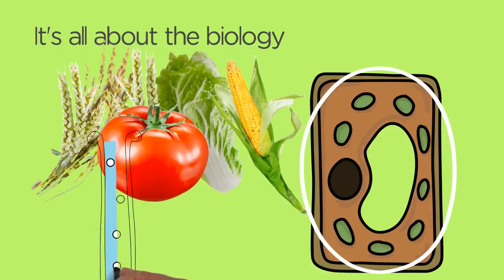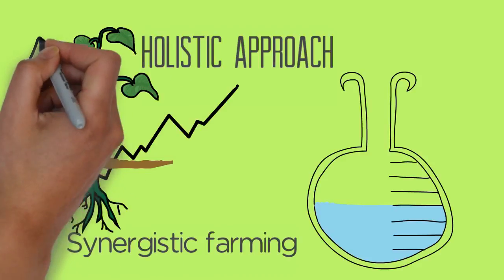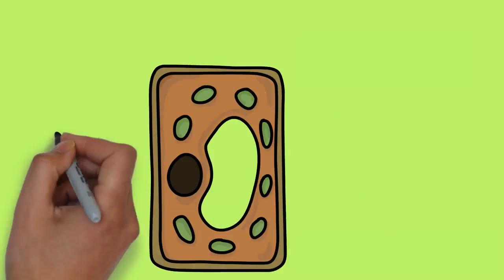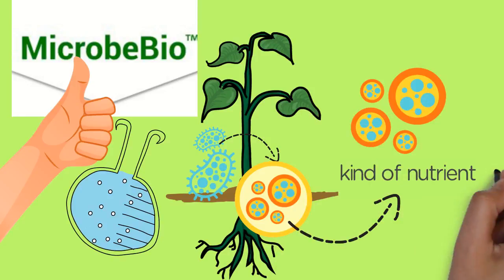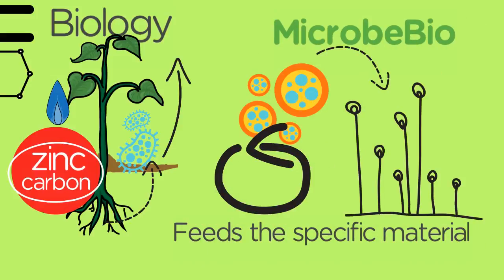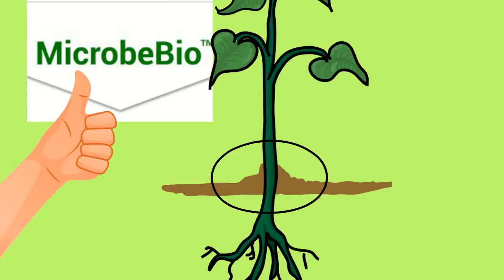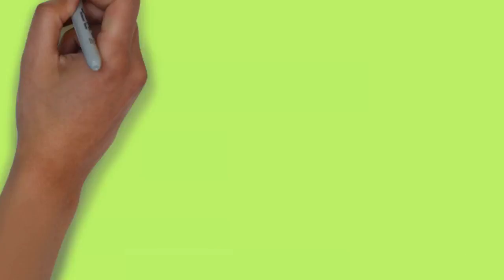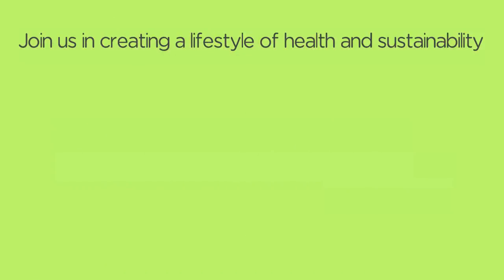Microbebio® Sustainable Environmental Friendly Farming Microbial Granular Organic Soil Fertilizer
MicrobeBio®

MicrobeBio® offers new solutions to modern agriculture.

At MicrobeBio®, we are harnessing the power of nature with our granular and liquid microbial soil amendments.

MicrobeBio® is a microbial technology company dedicated to developing microbial solutions for the agricultural industry. We specialize in identifying and selecting the optimal collection of microbes to produce specialty microbial products that benefit the environment and create sustainable farming practices.

Benefit:
Decrease your Water use
Develop Stronger root zones
Break down clay soils in 90 to 120 days
Produce more product
Reduce or eliminate the need for pesticides
Bring your product to market sooner
Decrease your use of fertilizers
Retain water in Sandy soils
Encapsulate the salts in your soils Immediately

How Microbebio® Sustainable Environmental Friendly Microbial Granular Organic Soil Fertilizer Work?

How to Apply Microbebio® Sustainable Environmental Friendly Microbial Granular Organic Soil Fertilizer.

Microbebio® Sustainable Environmental Friendly Microbial Granular Organic Soil Fertilizer Microbebio microbial fertiizers granular fertilizer aqua activator soil activator soil amendment nitrogen fixation phosphorus solubilization Increasing,organic matters,organic carbon,the way nature intended harnessing the power of soil Microbe Fertilizer Granular Microbe Powder Microbes Fertilizer Liquid Microbe Fertilizer